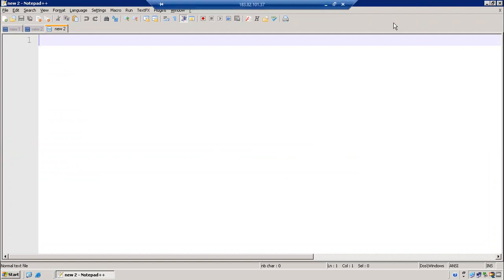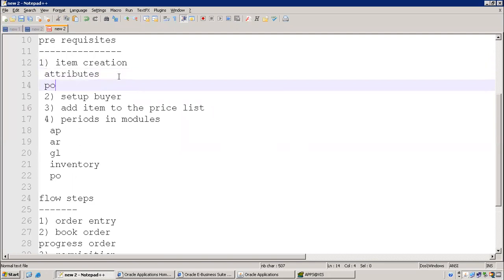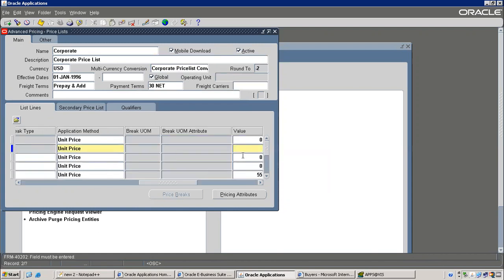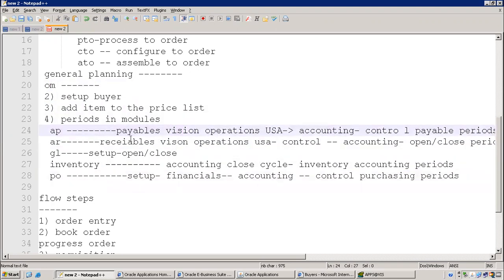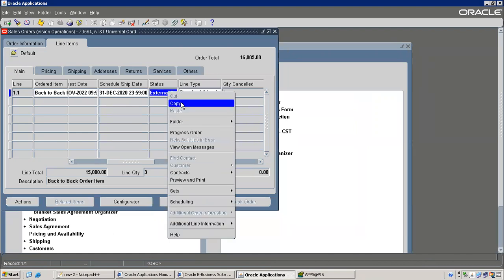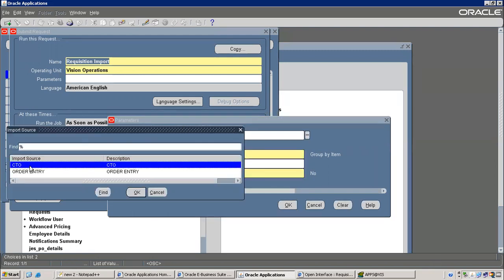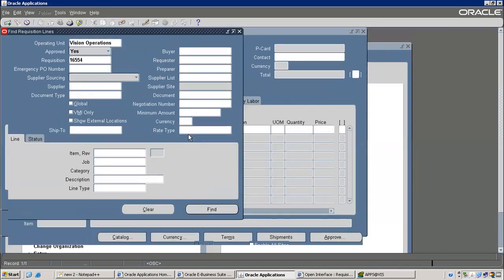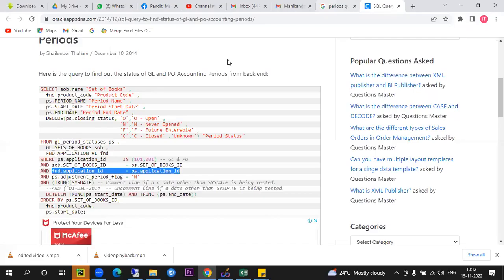class 12 Back to Back order Flow